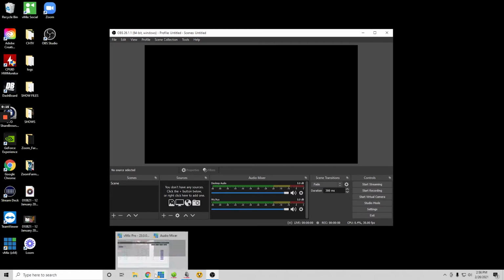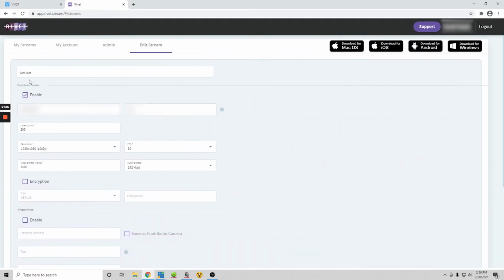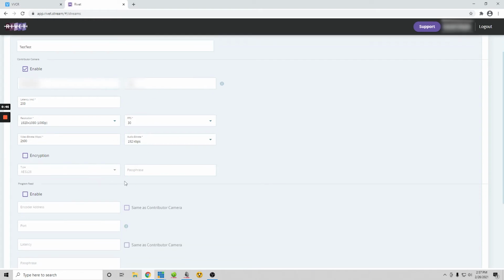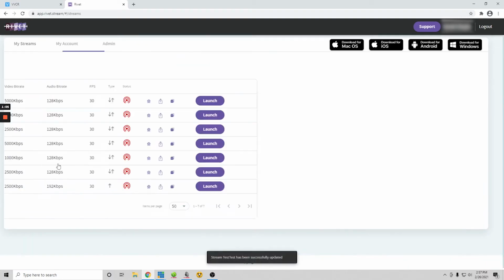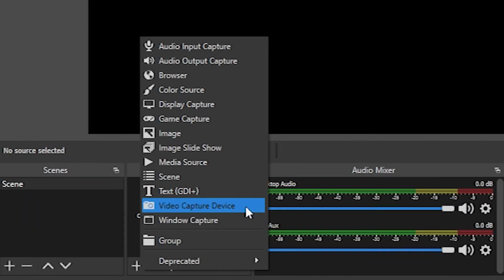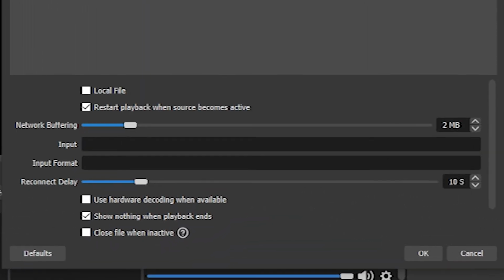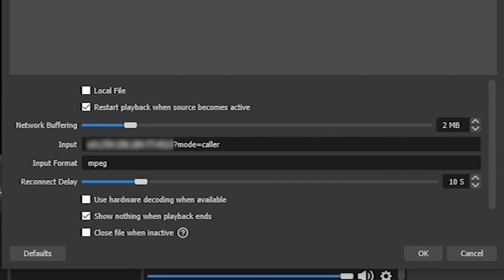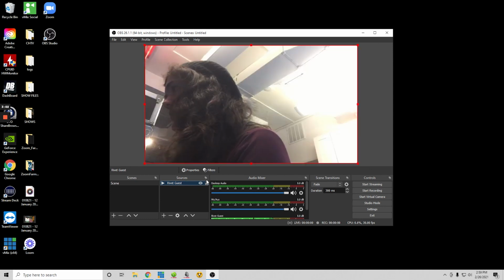Rivet How To: Remote Contributor to OBS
Rivet is our application to help producers bring in remote guests to their live and on-demand shows. In this How To, we look at how you bring in a Rivet contributor into OBS. We walk through audio and video sources, show how to adjust your latency, frame rate and bitrate and talk a bit about some of the limitations when utilizing OBS with Rivet.

Rivet allows you to reach the widest possible contribution audience from anywhere around the globe. Your guest contributors can get a link that will open on almost any device (iOS, Android, MacOS or Windows)

The app is built on the open-source protocol SRT. It is a codec agnostic UDP Transport protocol created to deal with network congestion in order to help solve those 1st mile problems that come from less than ideal internet locations. Most importantly, Rivet offers secure authentication & advanced encryption standard options of 128, 192 & 256 encryption.